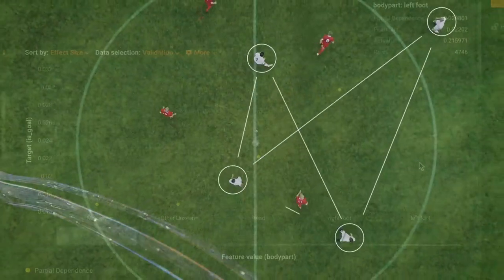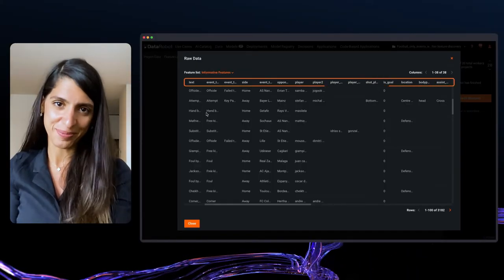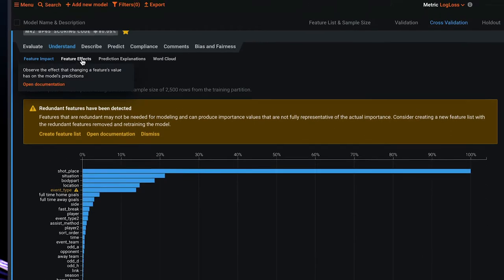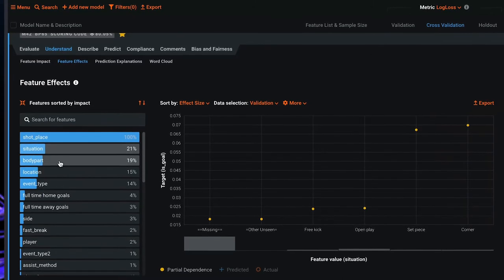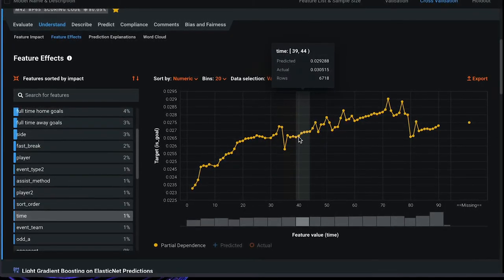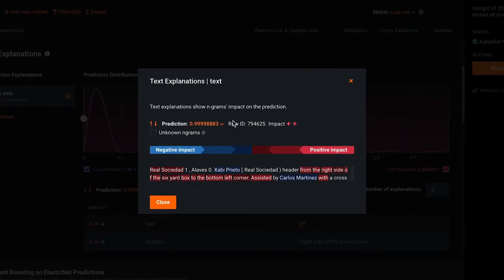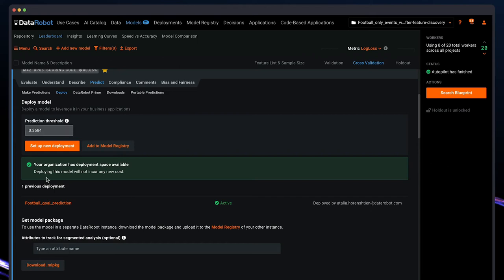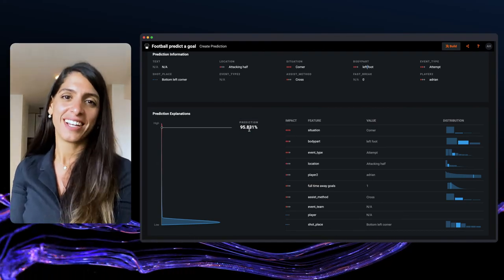DataRobot Football Demo: Predicting the Probability of a Goal with AI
AI and machine learning can help in predicting outcomes for scoring a goal on the football pitch. But just like that, the power of DataRobot AI Cloud can be used to predict outcomes for any enterprise.